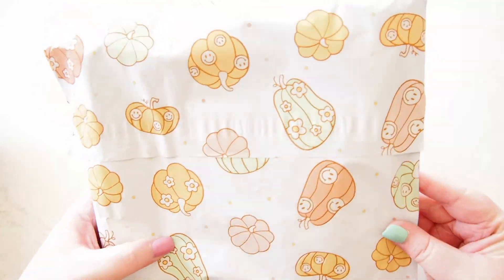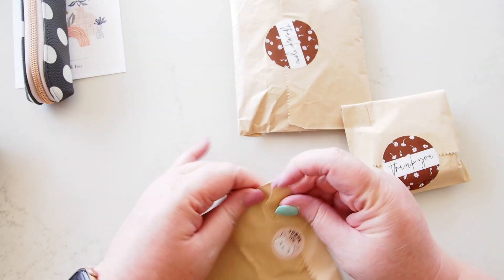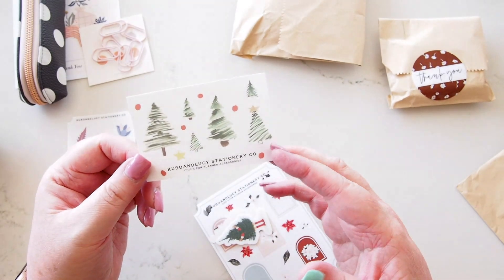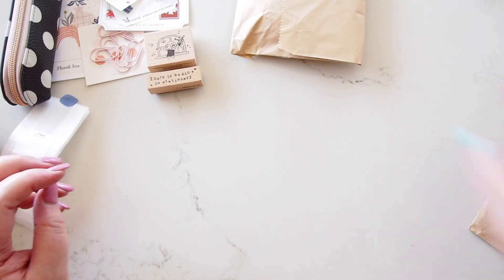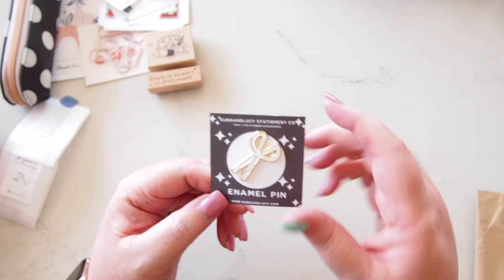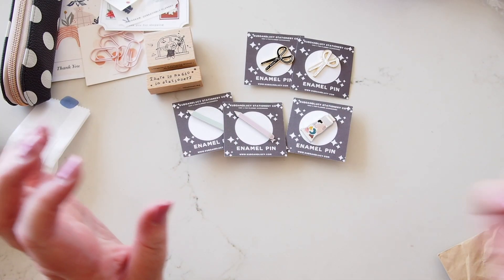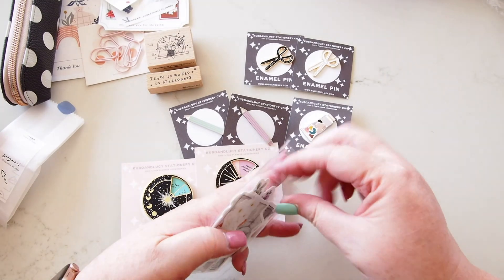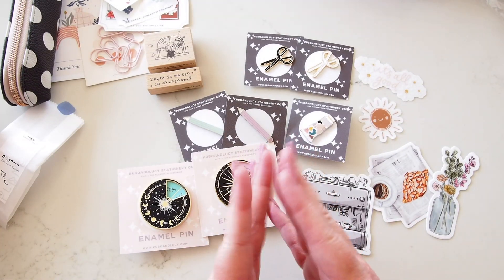Stationery Haul - Kubo and Lucy Stationery Co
Hi lovelies
A new-to-me shop, Kubo and Lucy Stationery Co because I needed to get some of her gorgeous pins! I am astounded at how beautiful they are!

Some beautiful stamps and stickers are in this order as well - I hope you enjoy!

x desleyjane